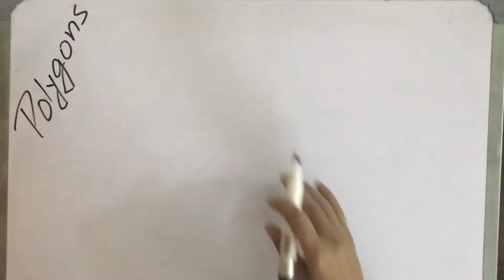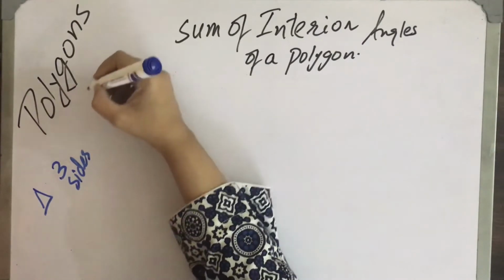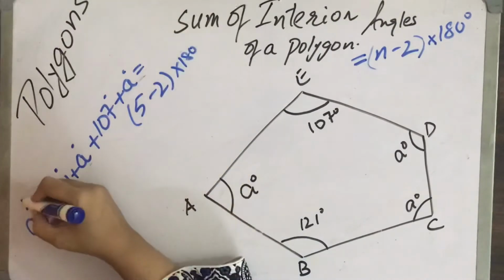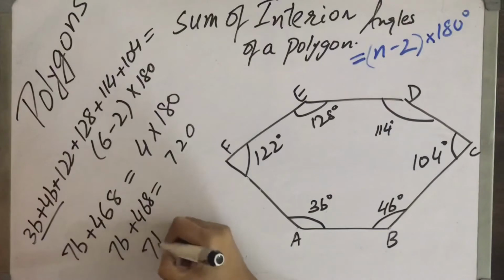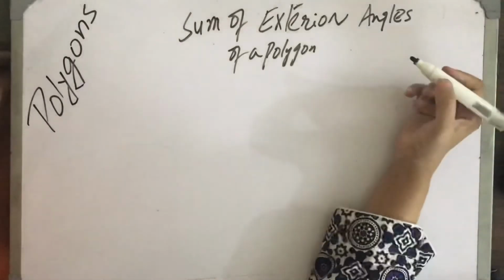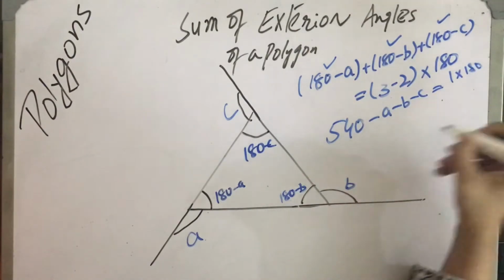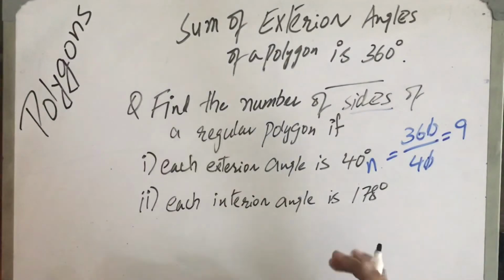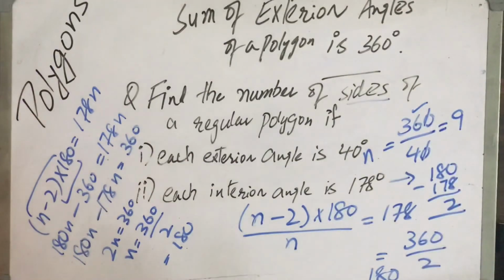D 1(Chapter 11) Convex Polygons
A convex polygon has no interior angle greater than 180• . We can find each interior  and exterior angle of a convex polygon by applying formula explained in this video.  We can also find the number of sides using these formulas.